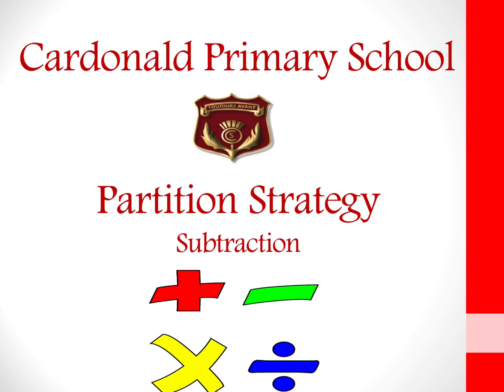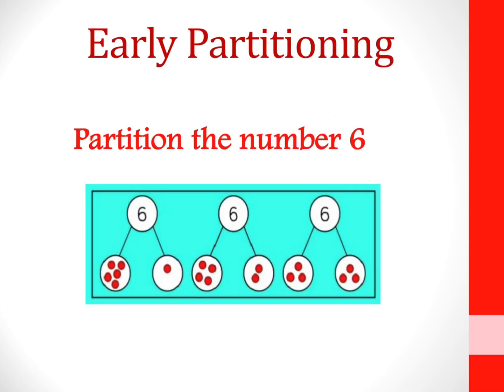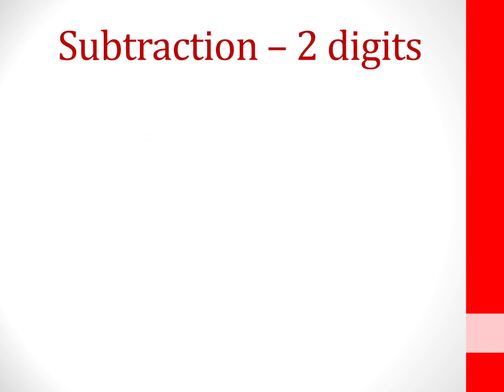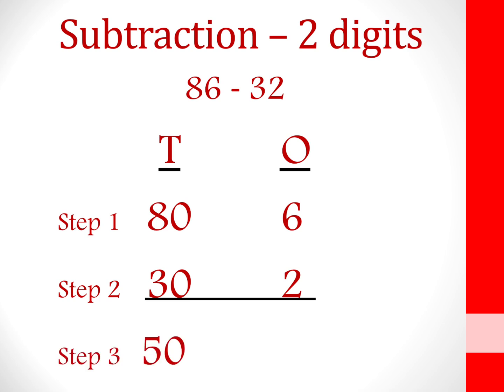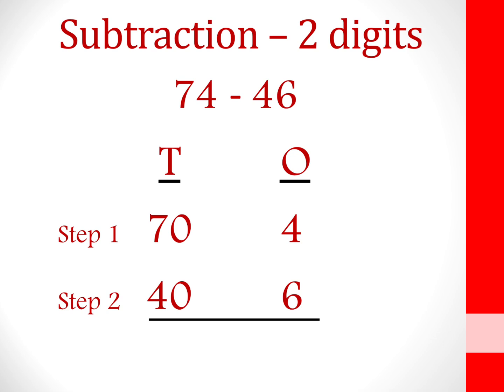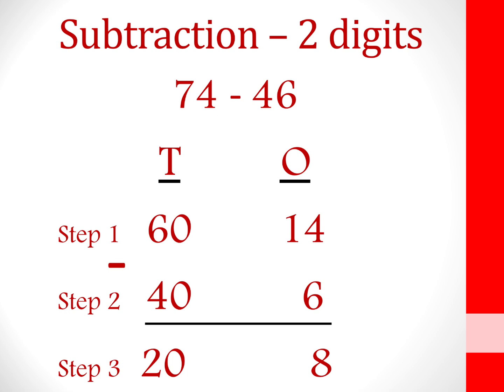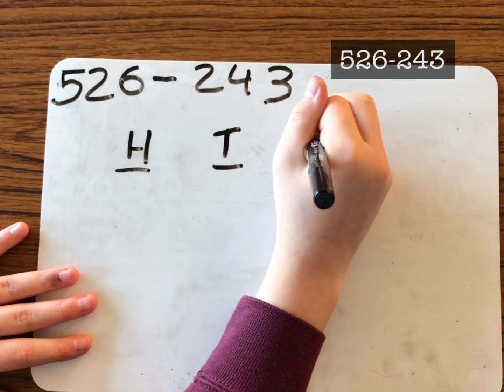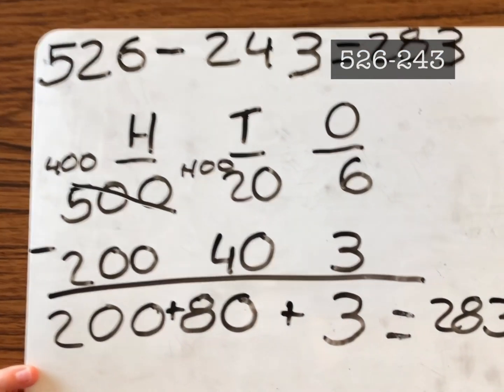Partition strategy - subtraction